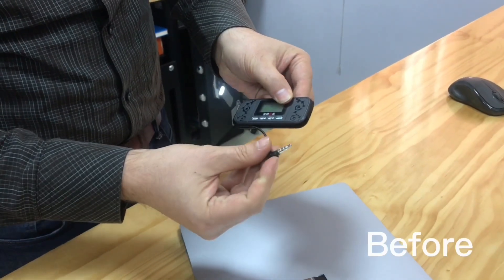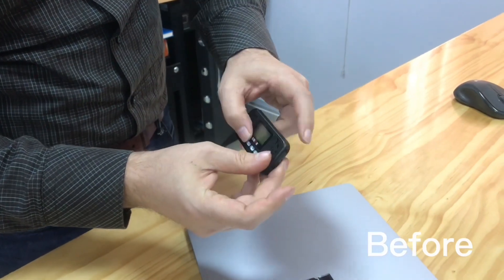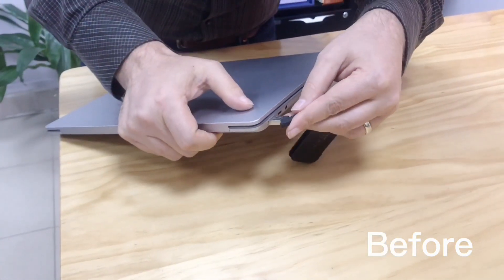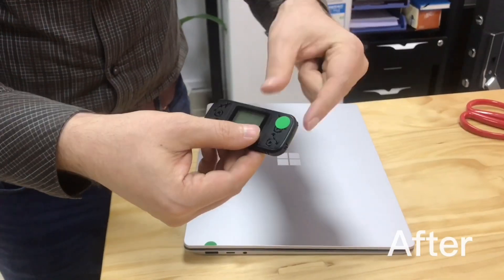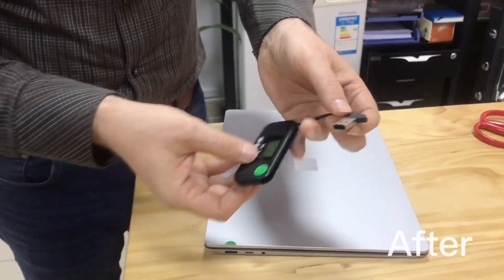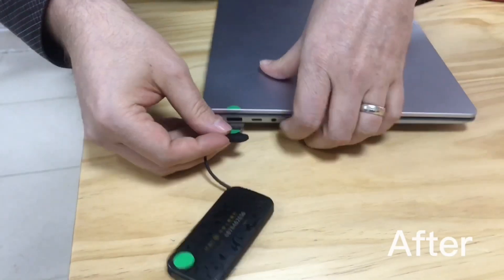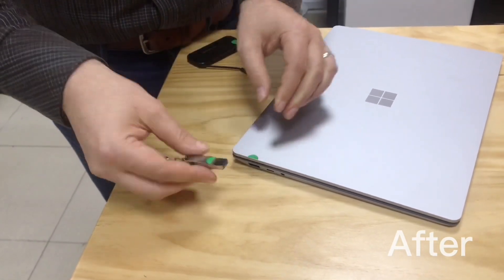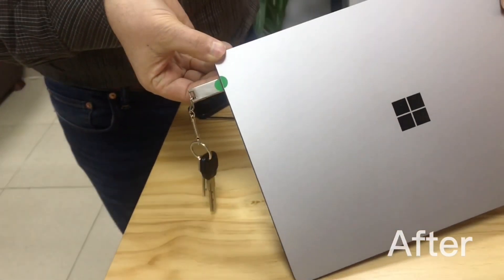Simple USB Sticker IMPROVEMENT, Fix What Bugs You!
Hi folks, in this before and after video, I share a simple visual management improvement to solve something that always bugs me. By adding a few simple, coloured stickers, a nuisance that has bothered me for years has been eliminated. It is a good reminder that when something bothers you, stop and spend a few moments fixing the problem once, and then enjoy burden-free work after that!

[0098]